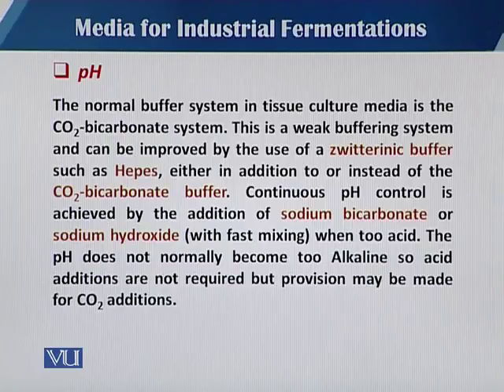BT735_Topic098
Topic: 98